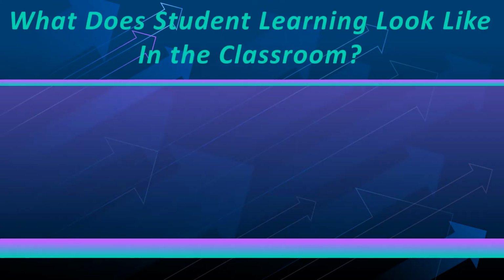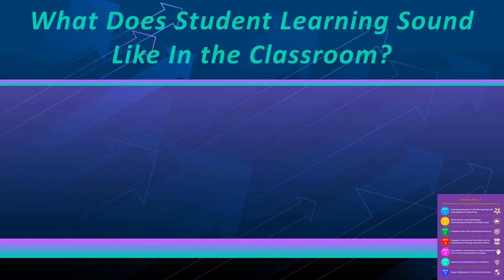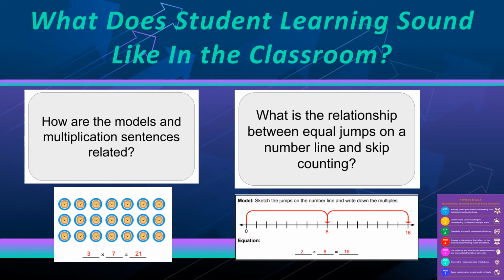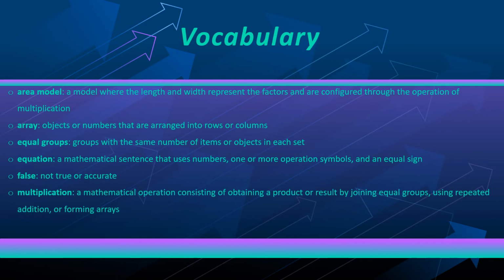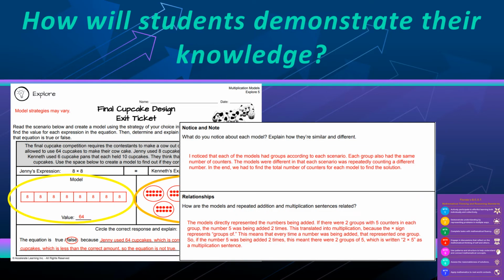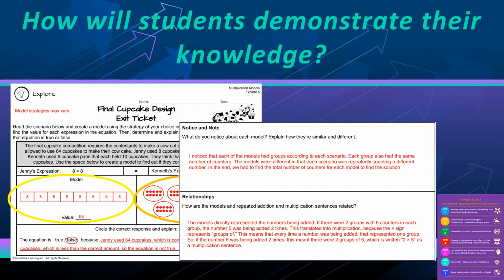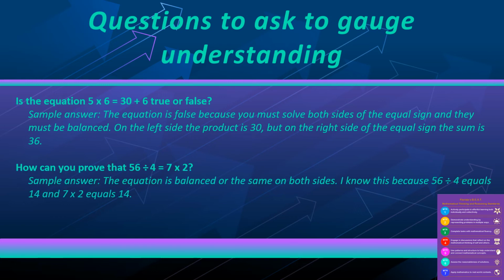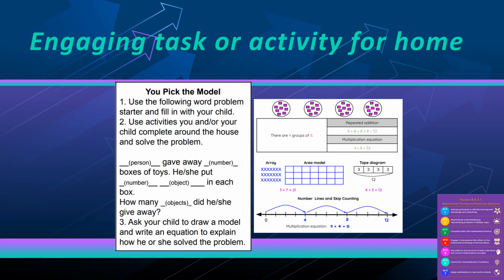Grade 3 Unit 5 BEST Practices